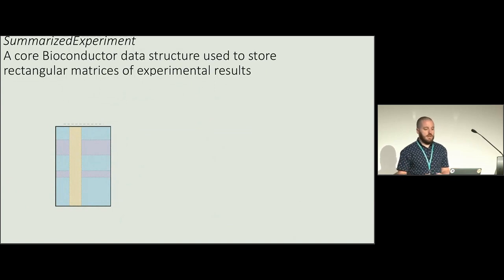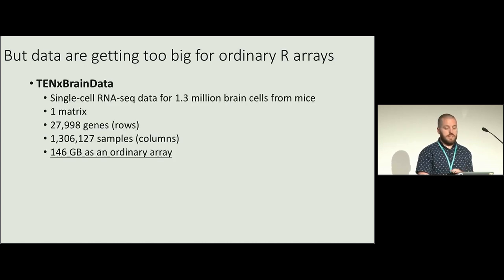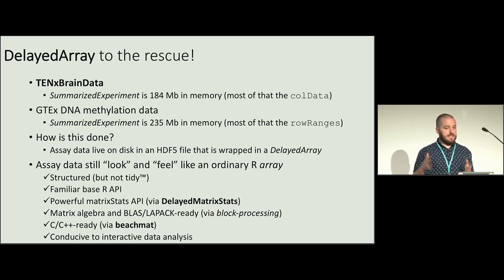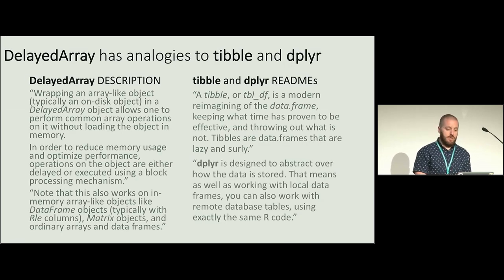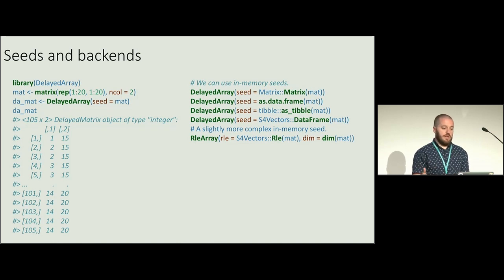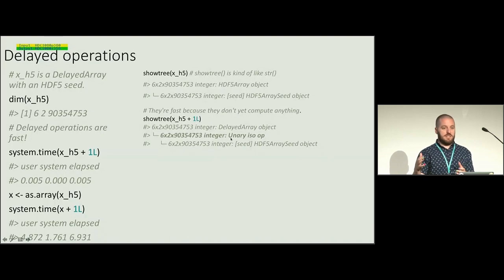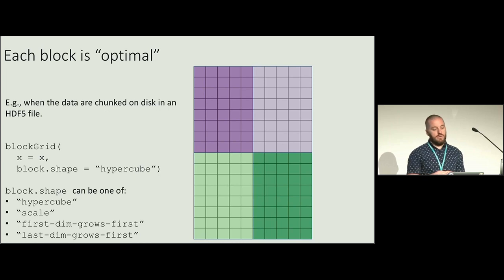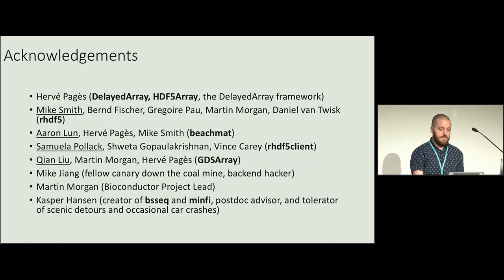DelayedArray: A tibble for arrays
High-throughput genomics data are commonly summarised in a feature-by-sample matrix or higher-dimensional array. In R, these have traditionally been stored in-memory, but this is becoming prohibitive for large, contemporary datasets, such as those generated using new genomics technologies like single-cell RNA-seq. Instead, these arrays may be stored on-disk, using the Hierarchical Data Format 5 (HDF5), for example. The Bioconductor project has developed the DelayedArray, which supports different 'backends' to wrap around an in-memory, on-disk, or remotely served representation of an array, providing a unified interface to the data that is familiar to users of ordinary R arrays. In this sense, a DelayedArray is to an array as a tibble is to a data frame. I will provide an overview of the DelayedArray framework, explain the requirements for developing a new backend for a DelayedArray, and highlight example backends for on-disk and remotely served data. I will also demonstrate how user-created packages can extend the capabilities of the DelayedArray and how this has enabled us to analyse large genomics datasets in R that were previously infeasible.